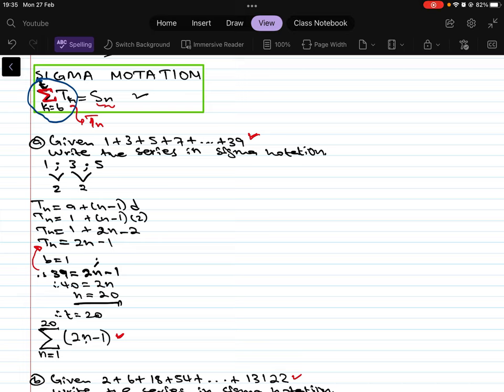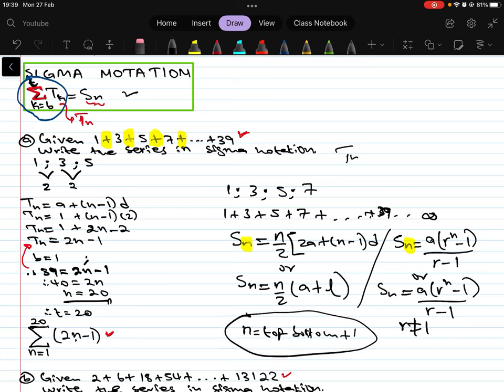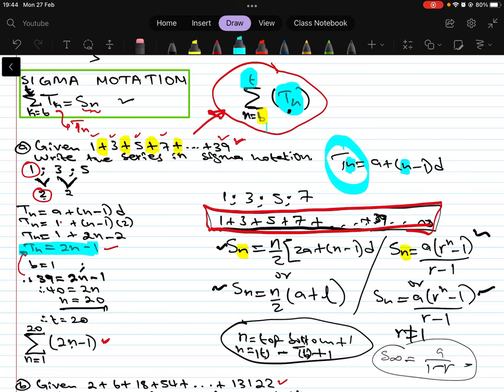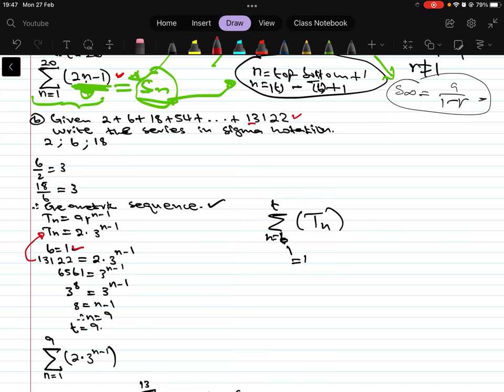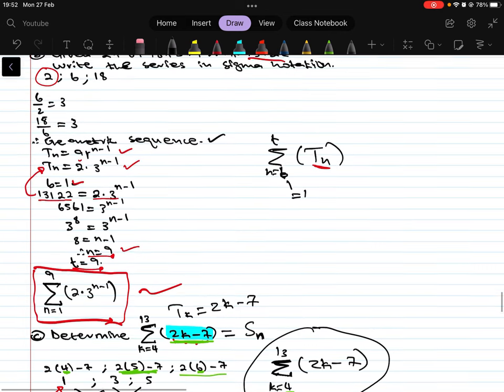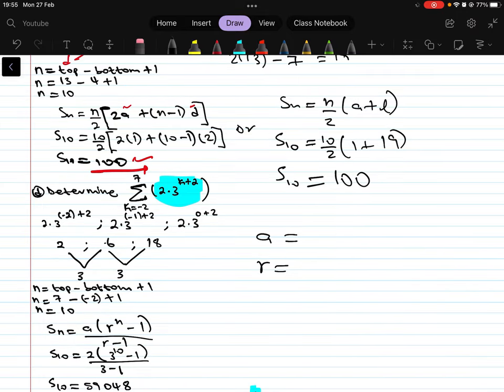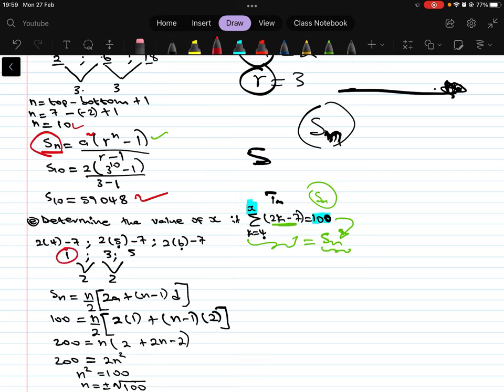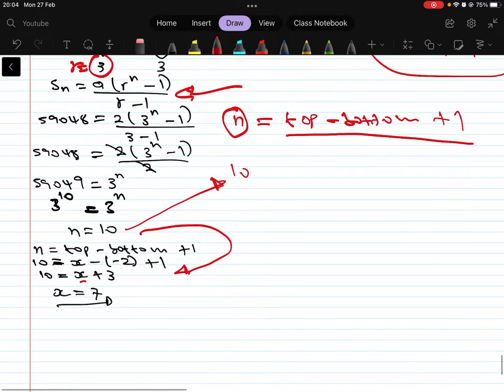Sigma Notation (With Audio) | Arithmetic and Geometric Series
This video is meant to correct the technical error of the previous Sigma Notation video which does not have audio. it was meant to be shorter, but hey things happened.